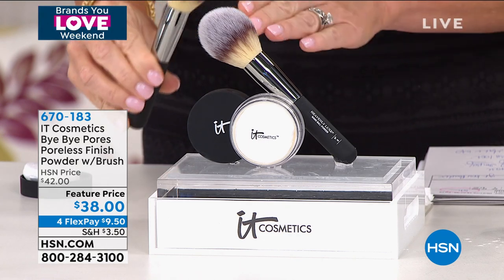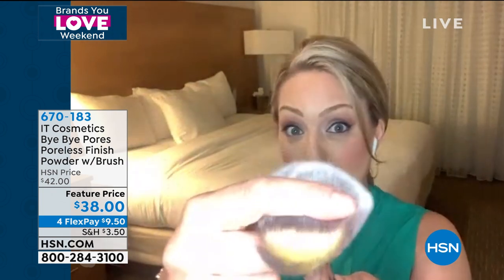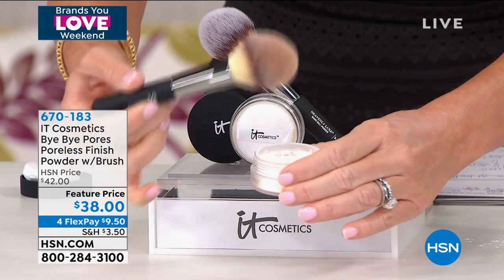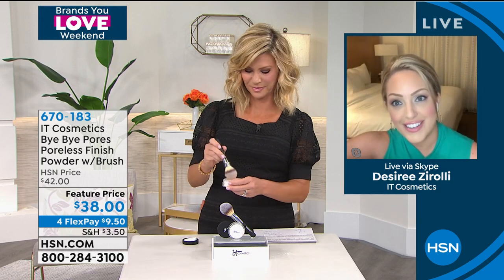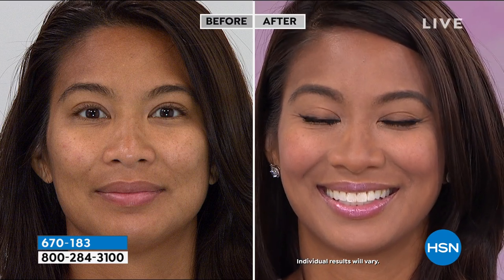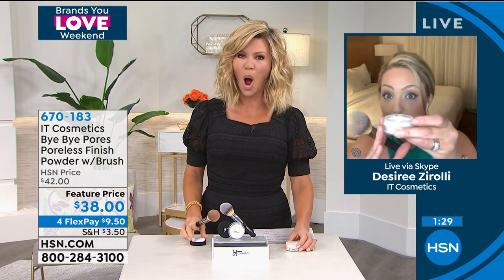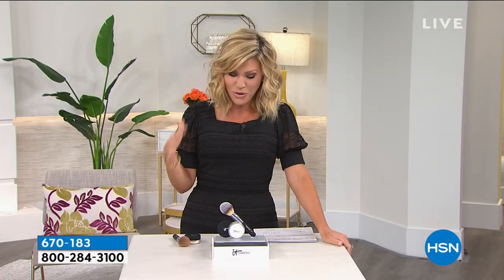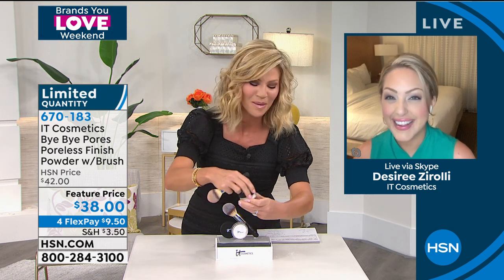IT Cosmetics Bye Bye Pores Poreless Finish Powder with B...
IT Cosmetics Bye Bye Pores Poreless Finish Powder with Brush

Visually erase the appearance of imperfections with this poreless powder and brush duo.

    .23 oz. Bye Bye Pores Loose Powder
    Heavenly Luxe Wand Ball Powder Brush

Airbrush Powder

    Universal, translucent shade works on all skin tones
    Helps blur away the look of pores and imperfections diffuses the look of lines and wrinkles on the face and achieves a more radiantlooking, flawless, and airbrushedlooking complexion
    It's filled with antiaging ingredients, including hydrolyzed collagen, and vitamins A, C, E and K

Brush

    Helps you achieve an airbrushed application
    Approx. 6.25"L x 1.5"W x 1.25"D

    Apply as the final step in your makeup routine.
    Use your favorite IT Cosmetics brush to dust a small amount all over your skin.
    Perfect to set concealer and foundation or as a facefinishing powder on bare skin.